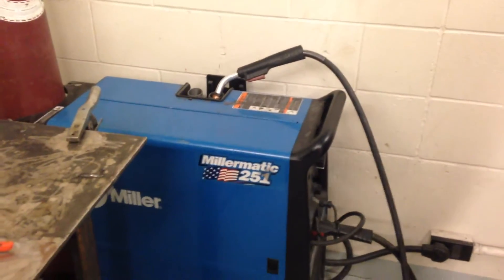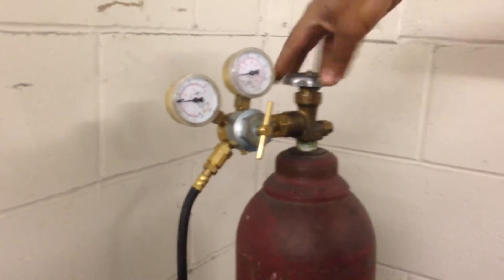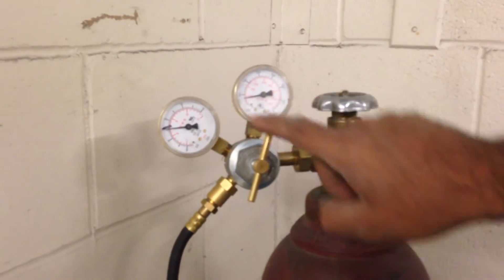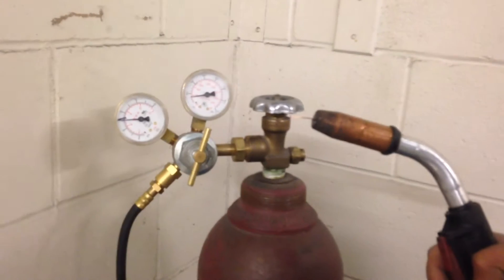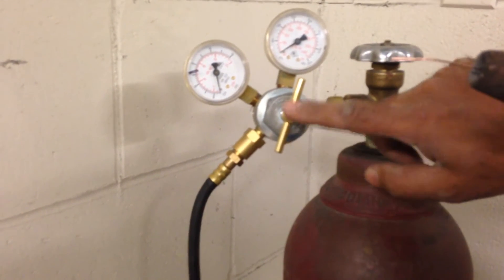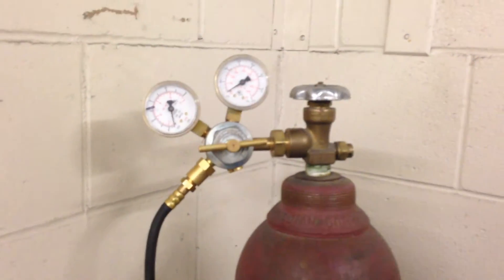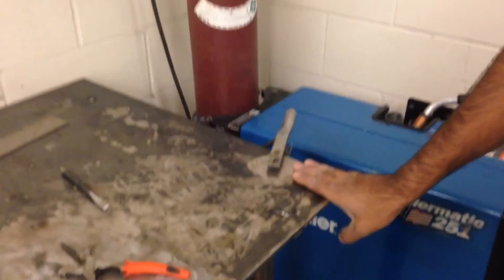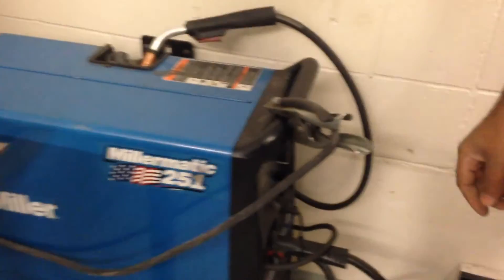MIG Welder Safety 7 of 7 - Shutting down tank and purging lines